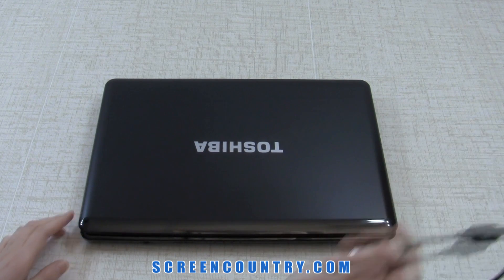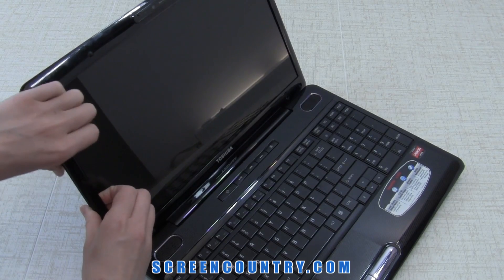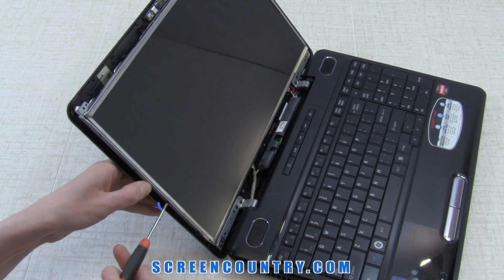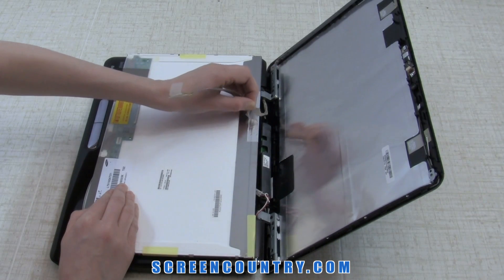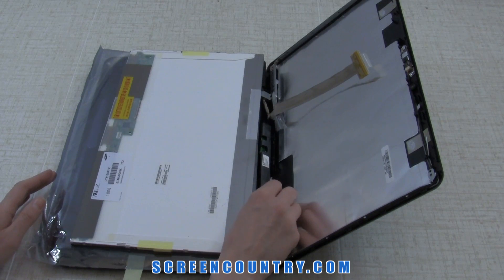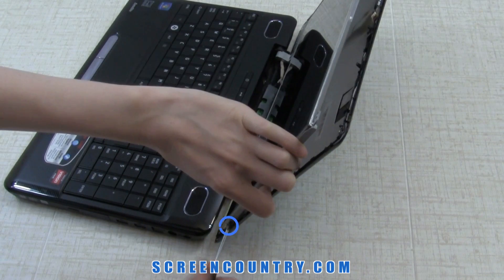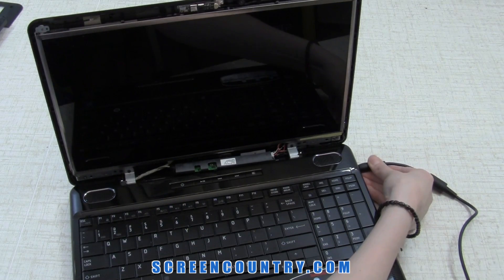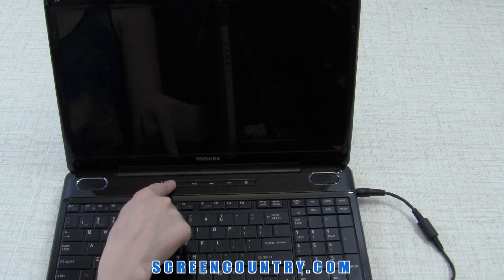Laptop screen replacement / How to replace notebook LCD on Toshiba Satellite L505D-GS6000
How to replace LCD screen in Toshiba Satellite L505D-GS6000 laptop / notebook.

Step-by-step guide on replacing a broken LCD screen on Toshiba Satellite L505D-GS6000 laptop.